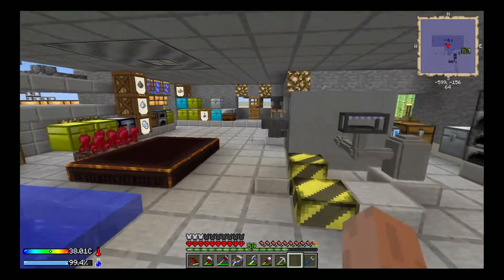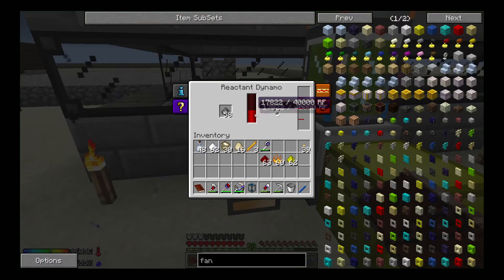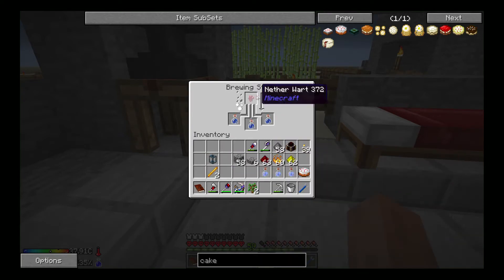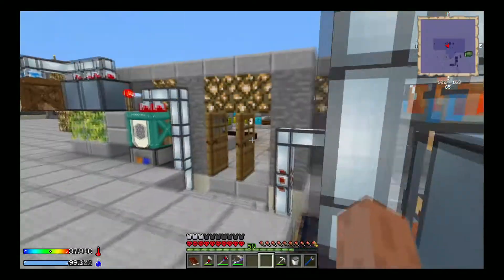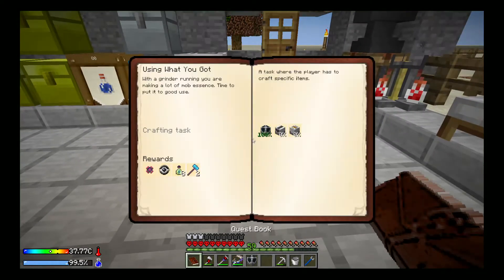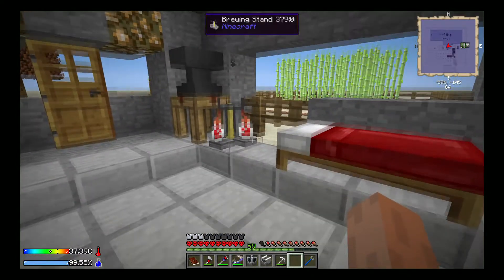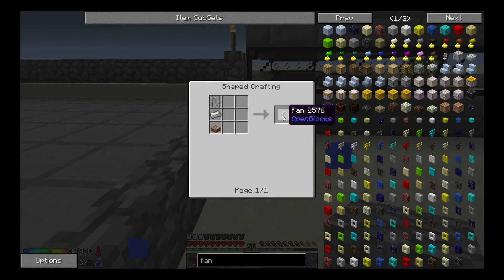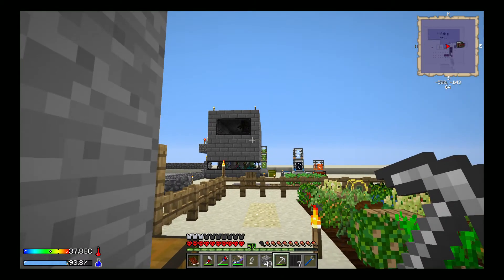FTB Crash Landings | Hardcore Quest Map | Ep 14: Blaze Rods and Spawner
Welcome to FTB Crash Landings, a private pack available on the FTB Launcher. This is a hardcore quest map, not unlike Agrarian Skies, although it isn't a skyblock map. Lets see how long I can survive!